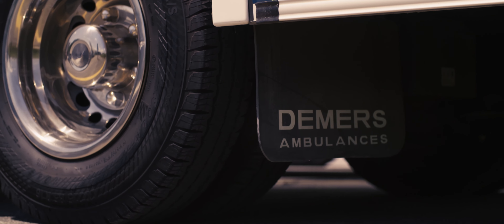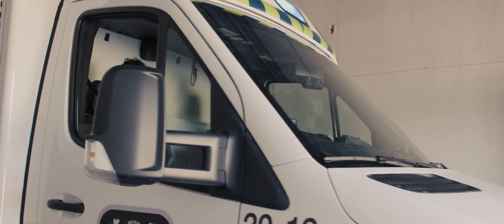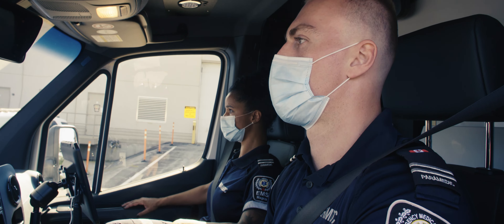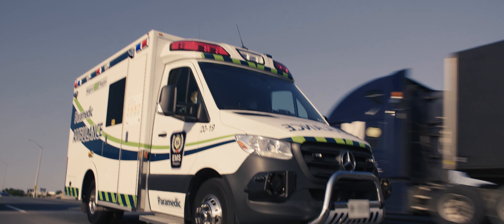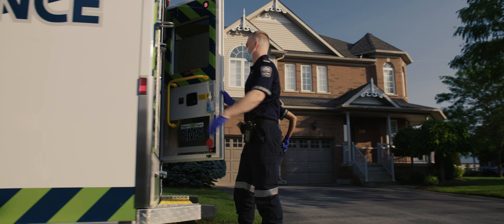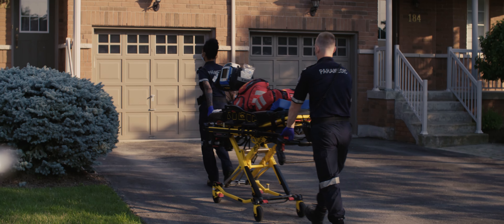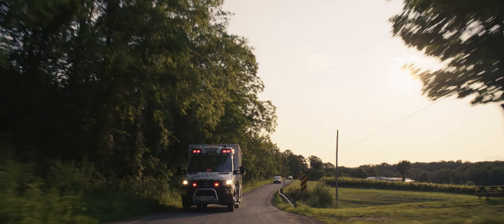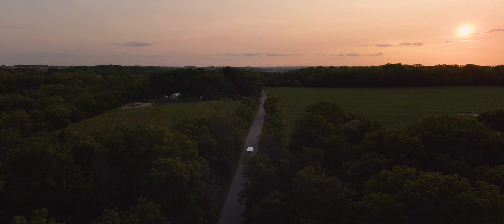Demers Ambulances & Mercedes-Benz Go The Extra Mile! /Partenariat Demers Ambulances & Mercedes-Benz.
Demers Ambulances has been working with Mercedes-Benz Vans Canada for 10 years. Our fleet partnership of manufacturing Type II and III Ambulances with Mercedes-Benz Vans Canada is based on innovation, pushing boundaries, and pioneered great advancements in performance, safety, and mobility.

Demers Ambulances collabore avec Mercedes-Benz Vans Canada depuis 10 ans. Notre partenariat de fabrication d'ambulances de type II et III avec Mercedez-Benz Vans nous amène à toujours repousser nos limites et développer de grandes avancées en matière de performance, de sécurité et de mobilité.